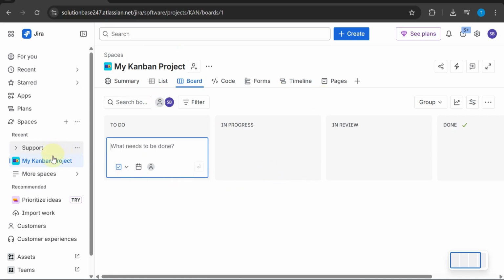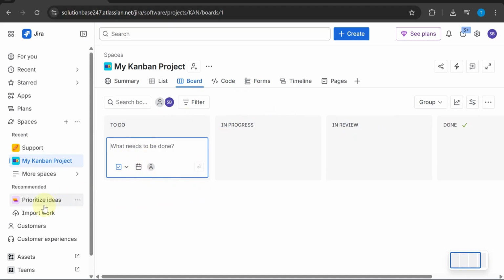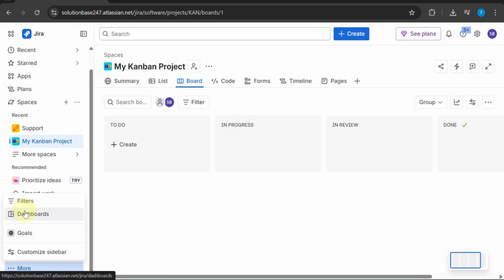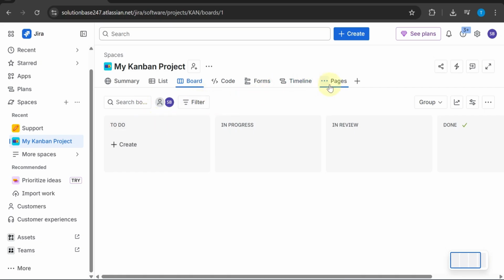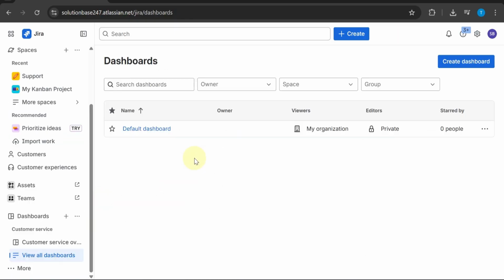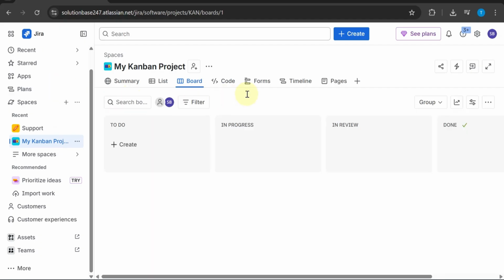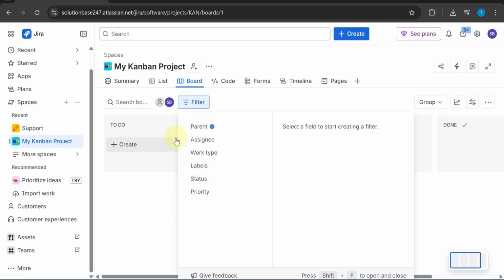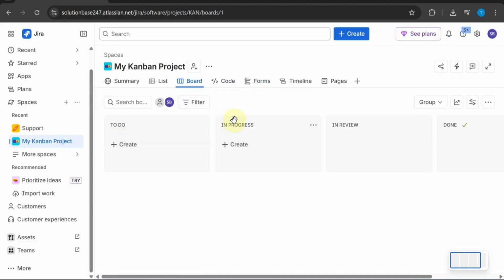How To Manage Multiple Projects In Jira [2026 GUIDE]